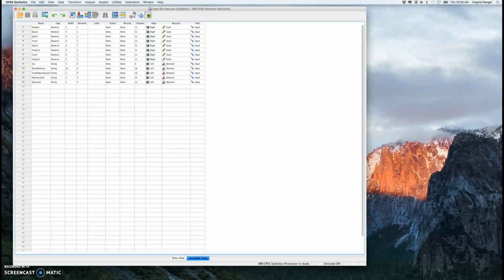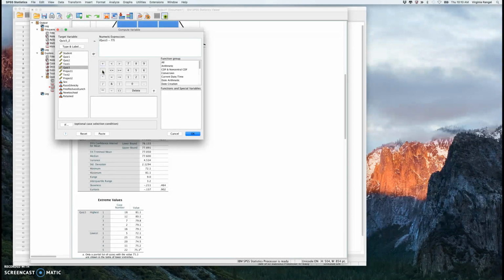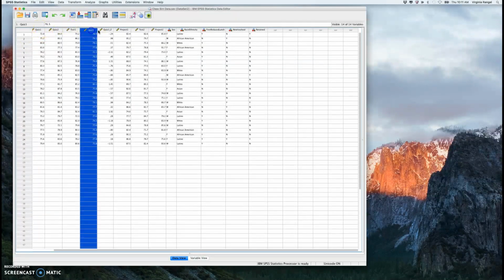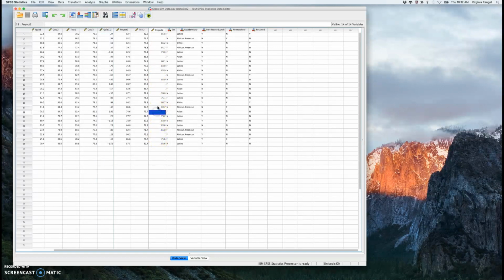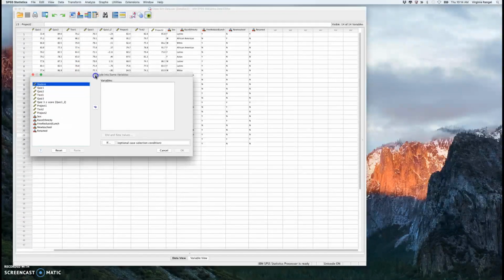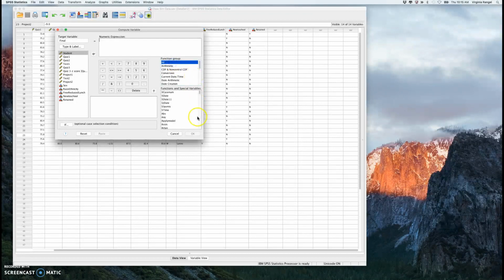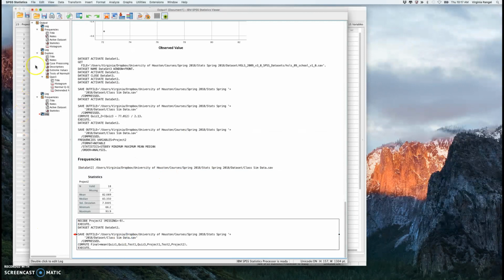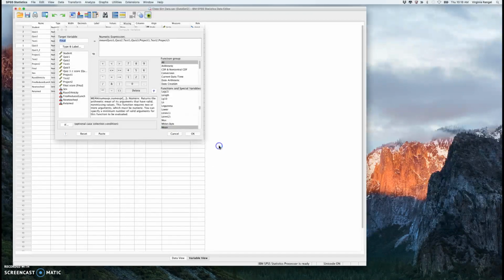Missing data & computing a new variable